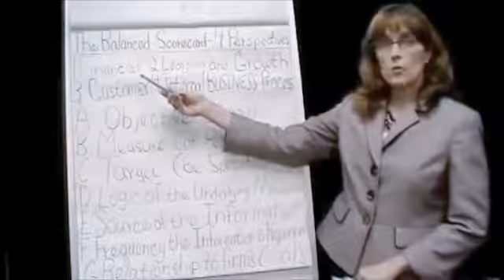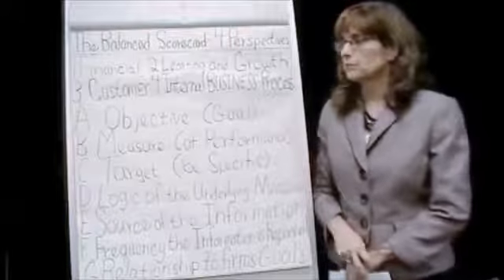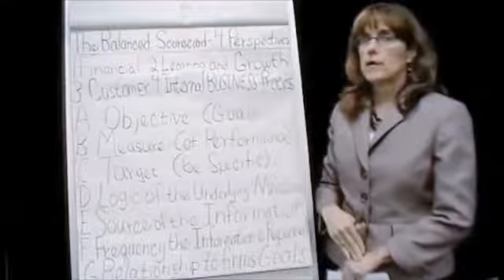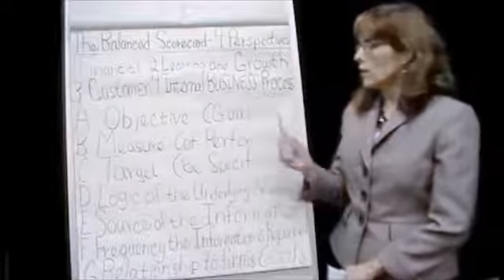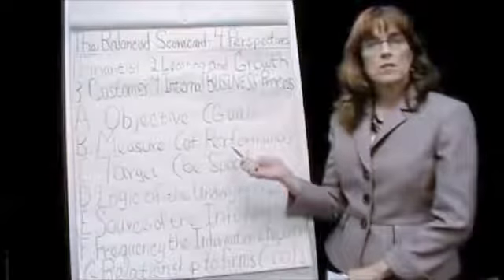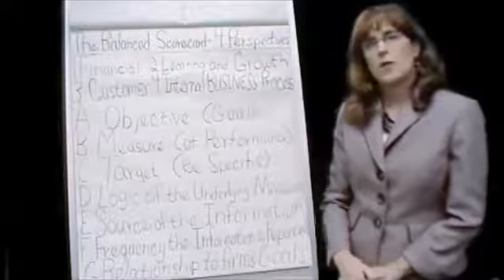Part 1 The Balanced Scorecard Project Four Perspectives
In this clip the seven different parts of each balanced scorecard measure are explained.  They include the objective (goal), measure (performance measure). target (be specific), source of the information and frequency of reporting, logic of the underlying measure, and relationship to the firm's goals and strategic objectives.